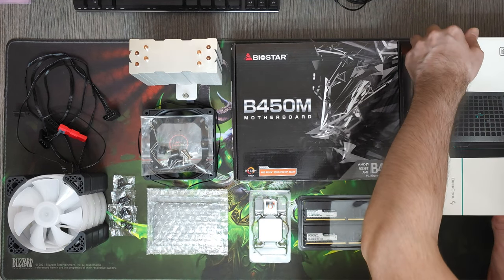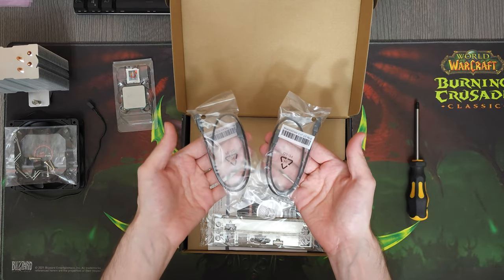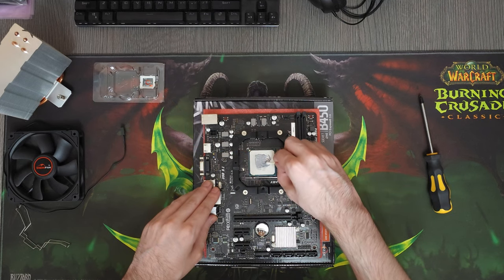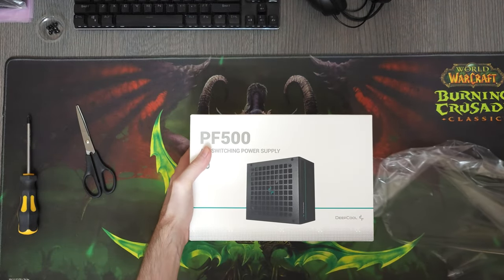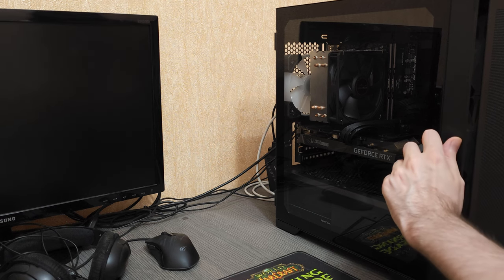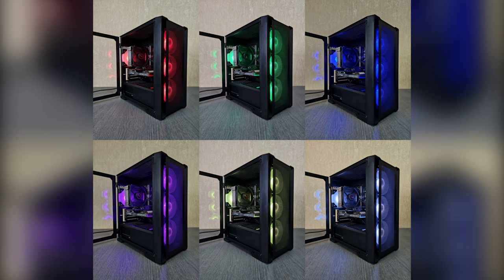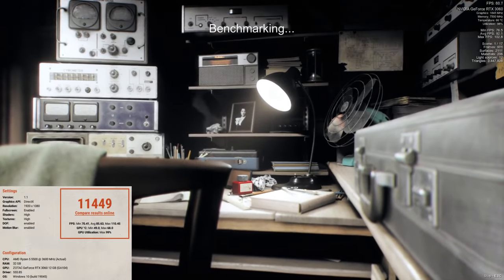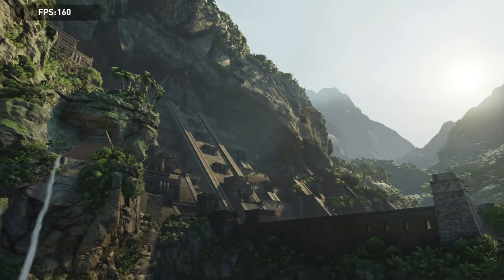Building A $500 Gaming PC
Specs of the PC:
CPU: Ryzen 5 5500
Cooler: Snowfan ZQ-01
Mobo: Biostar B450MHP Ver. 6.1
RAM: Teamgroup Elite DDR4 2x8GB 3200MHz
SSD: XrayDisk 1TB Sata SSD
GPU: Zotac RTX 3060 Twin Fan 12GB
PSU: DeepCool PF500 80+ White
Case: Evesky Play Jia Dust Removal Black
Fans: 4x Evesky 120mm ARGB
Timestamps:
00:00 Intro
00:15 About The Gaming PC
00:50 Motherboard
01:48 CPU
01:53 Cooler
02:03 RAM
02:34 SSD
02:49 PSU
03:16 GPU
03:49 Case
04:24 Selling PCs
04:40 Photos
05:11 Cinebench R23
05:37 Unigine Superposition
06:08 Shadow of the Tomb Raider
06:44 Outro
Camera:
Samsung Galaxy S23 Ultra
Microphone:
HyperX SoloCast
Capture Card:
EVGA XR1 Lite